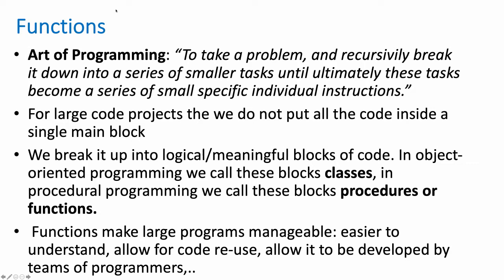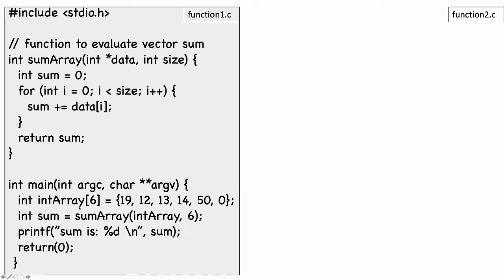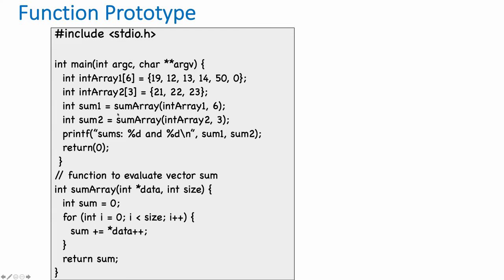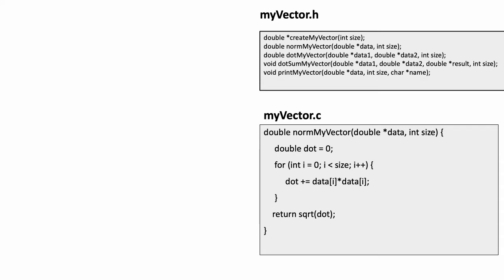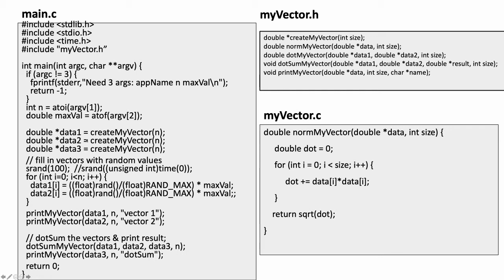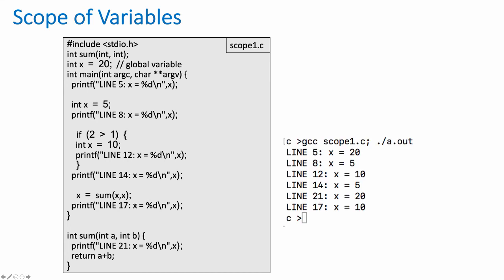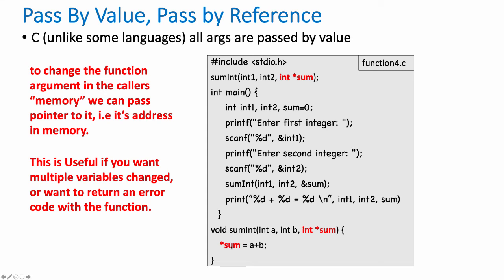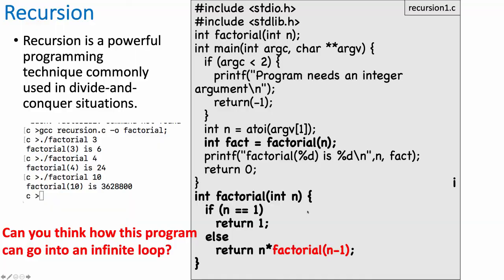C Functions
Basic Intro to C Functions for SimCenter Programming Bootcamp 2020